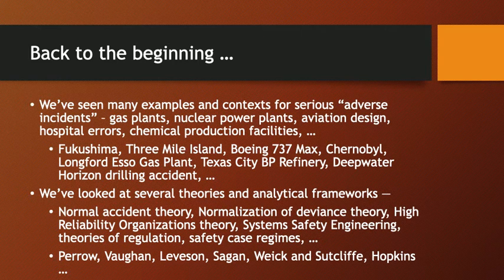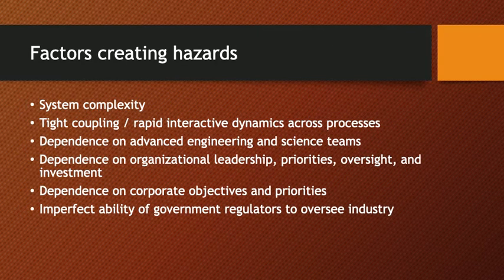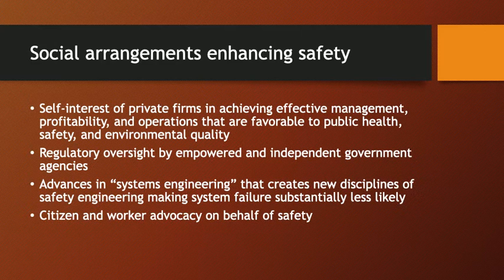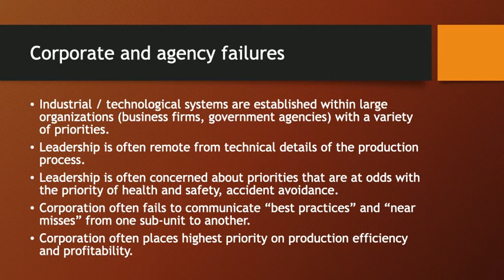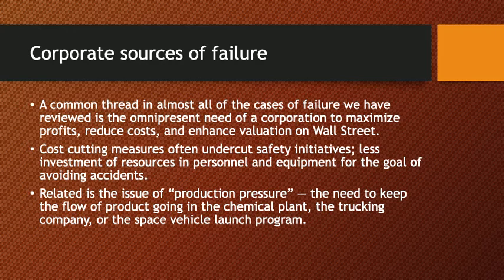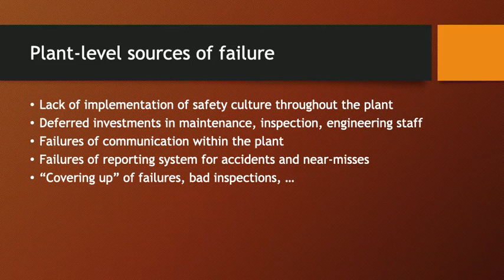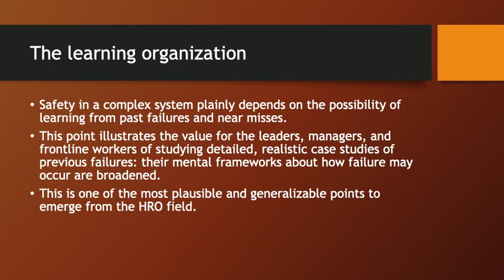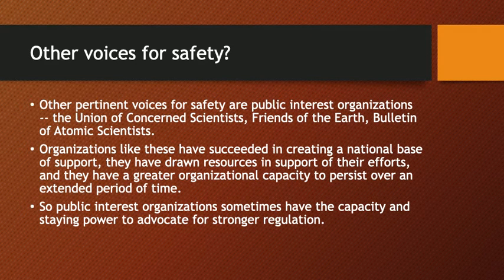PUBPOL587 lecture session 12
Synthesis of "Safety Science"